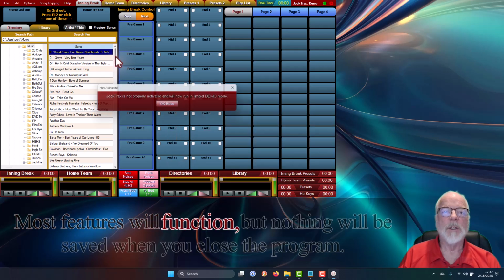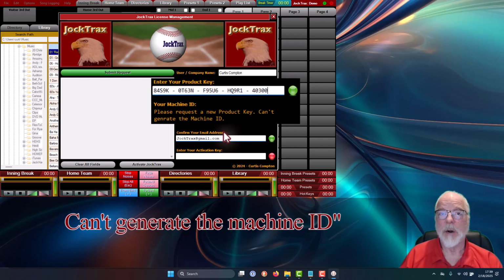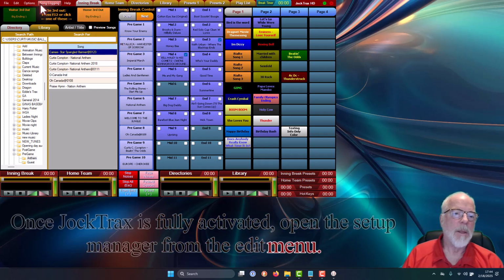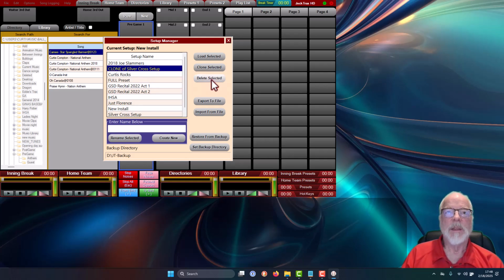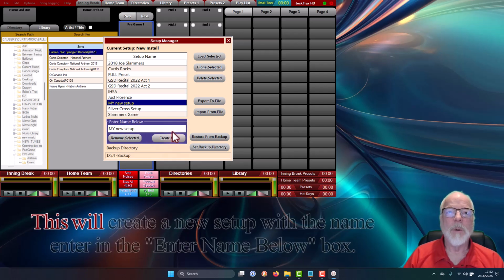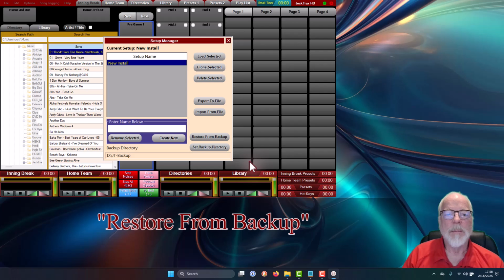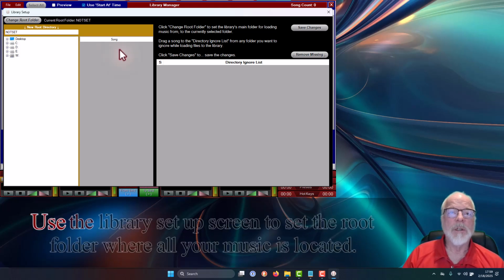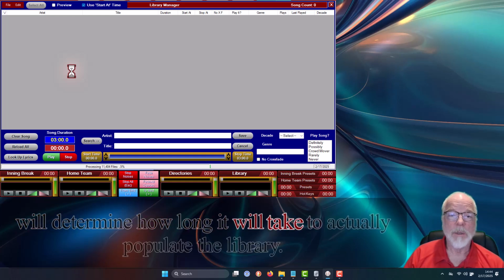JockTrax Quick Start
This video steps through the "Quick Start Guide" found in the JockTrax help file.
It covers the Security Manager, Setup Manager, and the initial setup of the Library Manager.
This will get you out of Demo mode and fully functional in under 10 minutes.

0:00 - Quick Start Guide
0:29 - Limit functionality
0:47 - Security Manager
2:52 - Setup Manager
3:40 - Load Selected
3:52 - Clone Selected
4:09 - Delete Selected
4:26 - Export To File
4:43 - Import From File
5:04 - Rename Selected
5:24 - Create New
5:44 - Set Backup Directory
6:41 - Restore From Backup
7:32 - Library Setup Screen
8:46 - Library Manager
9:31 - Thank you